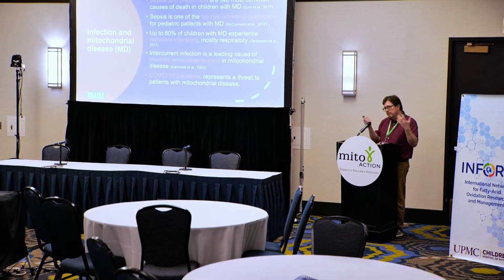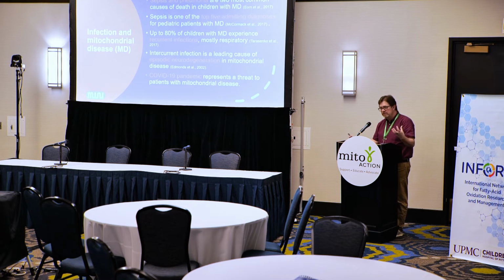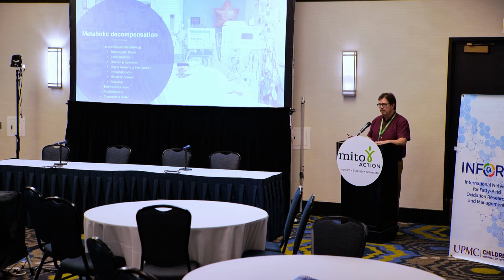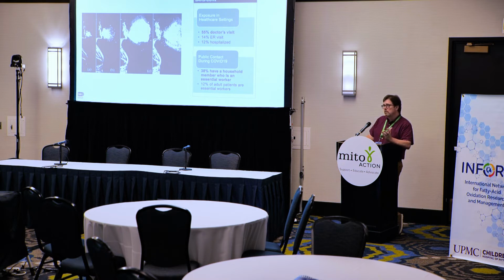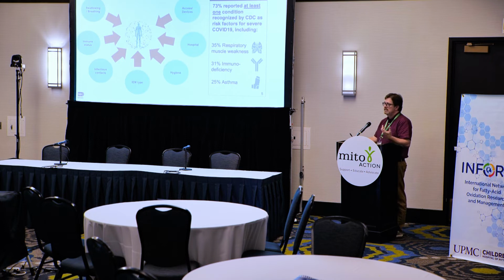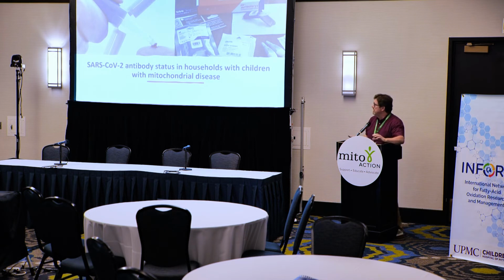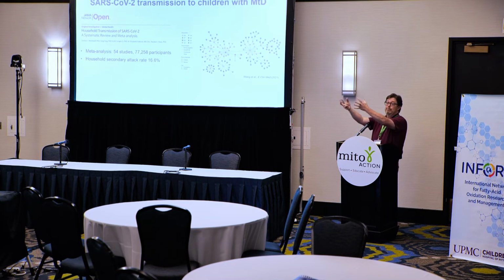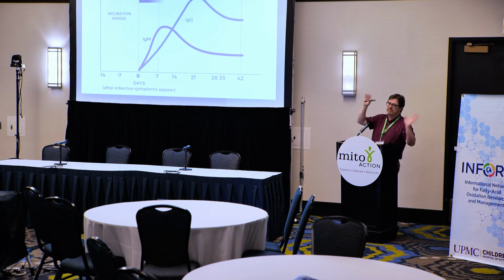Pandemic Lessons Learned from the Mitochondrial Disease Community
Dr. Peter McGuire with the NIH shares insights for the mitochondrial disease community related to the pandemic.